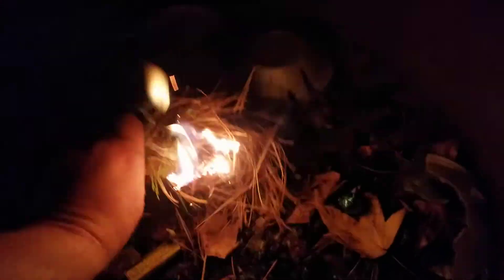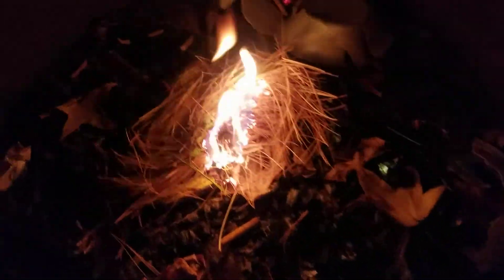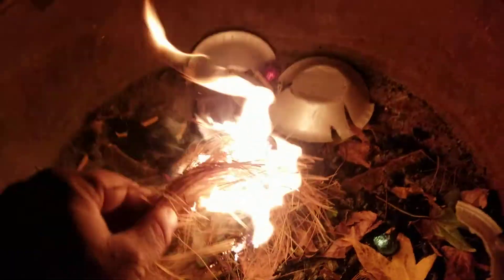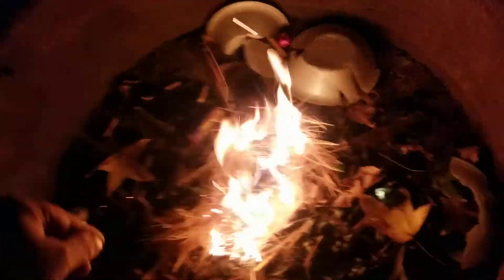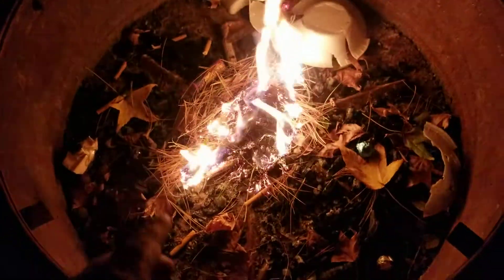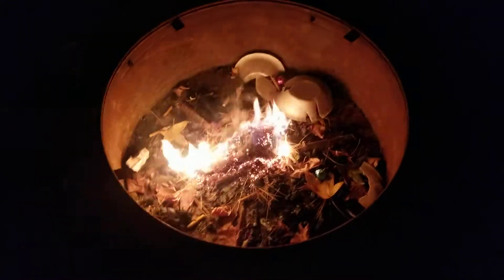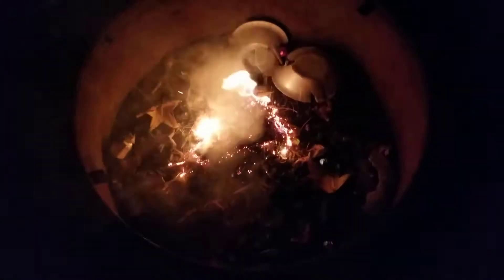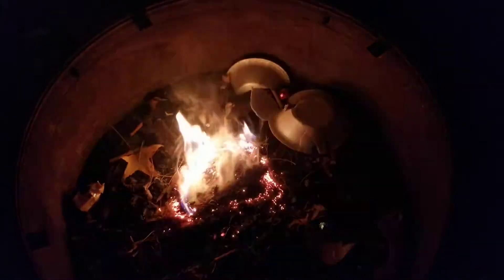How flammable are pine needles once they drop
Lets just find out